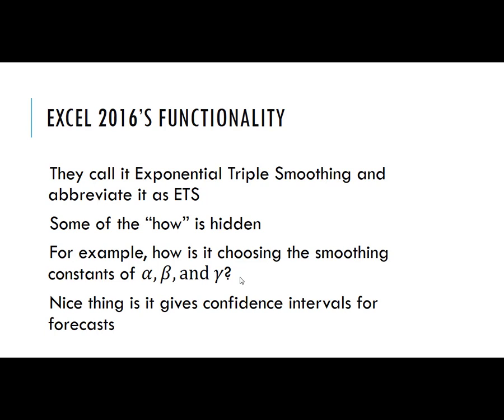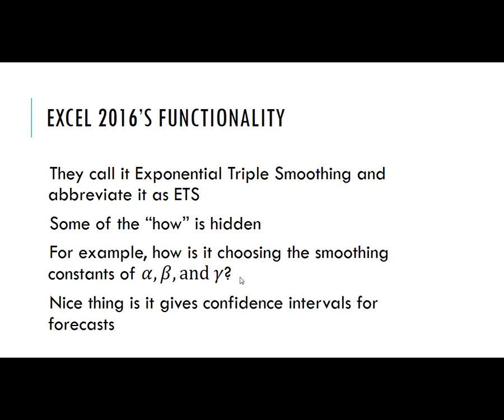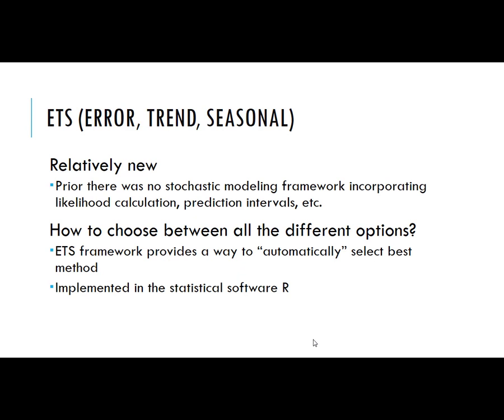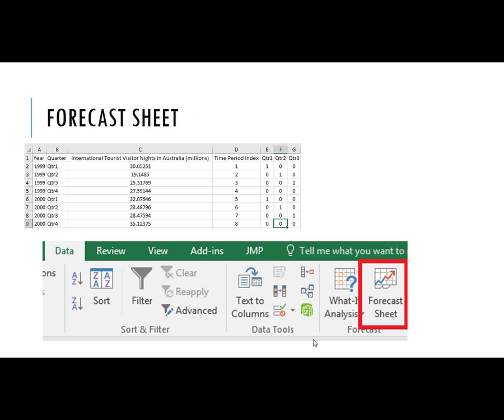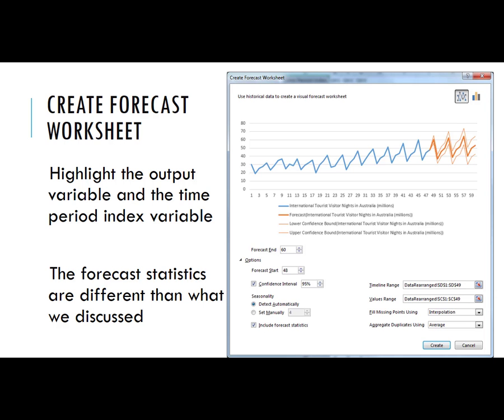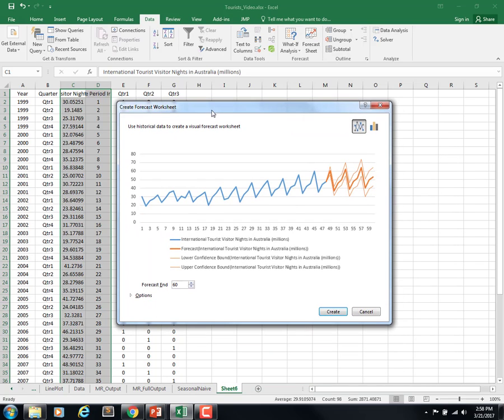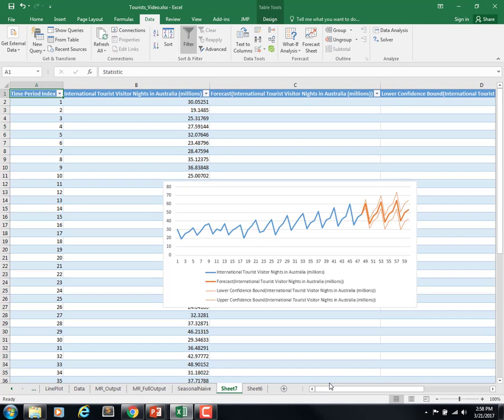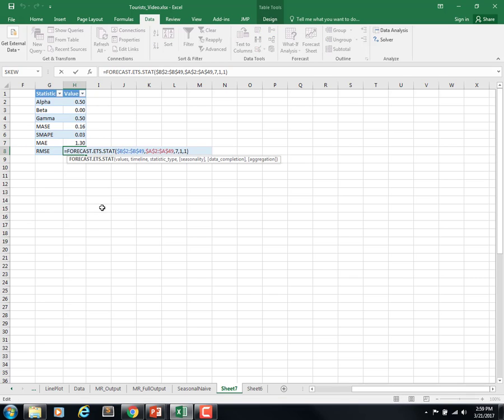Unit 4L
Using Excel 2016 Forecast Sheet functionality.